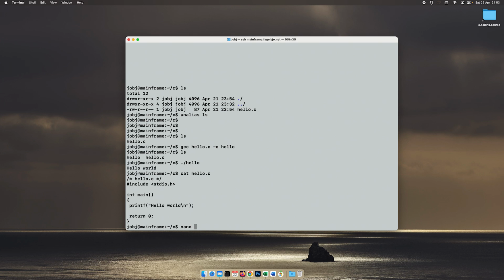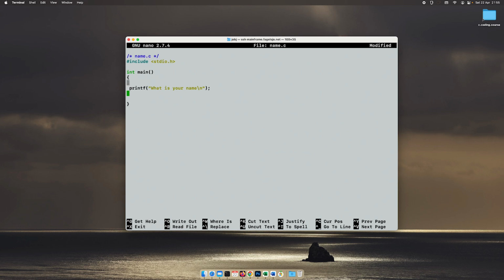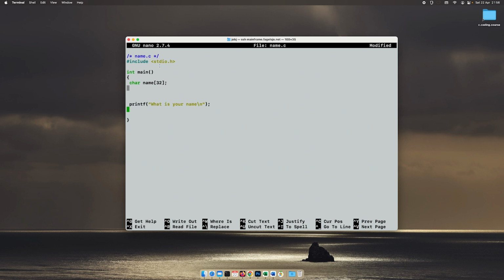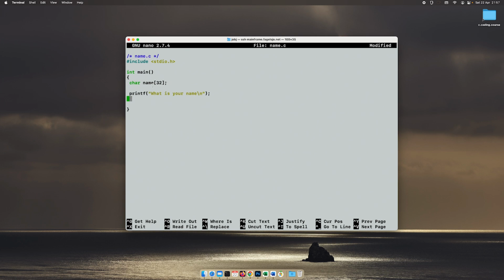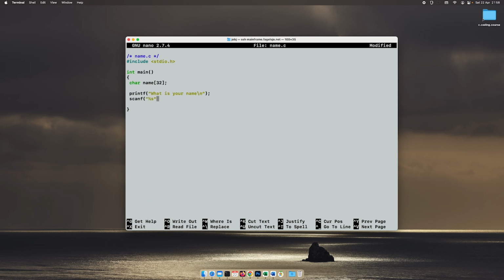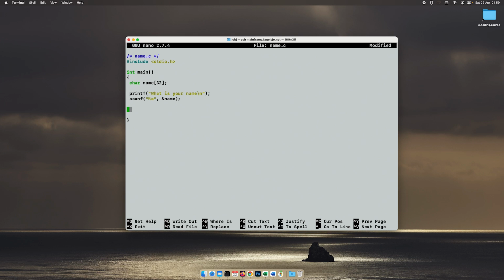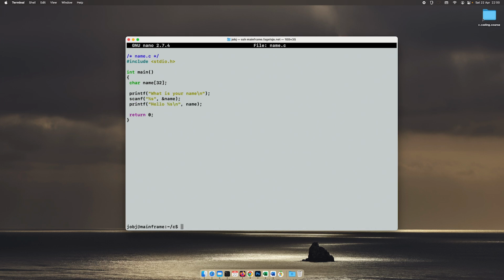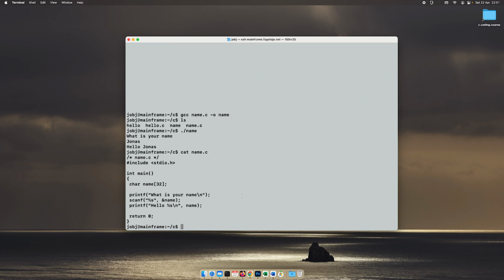Beginner C programming - Scanf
Learn to read data from the keyboard in C.